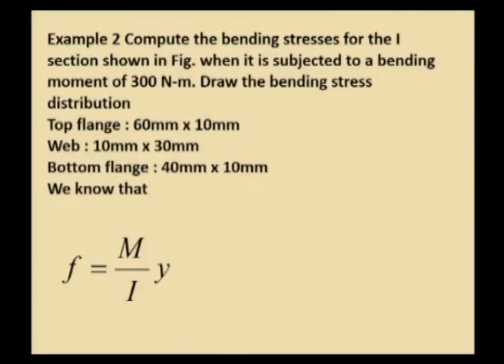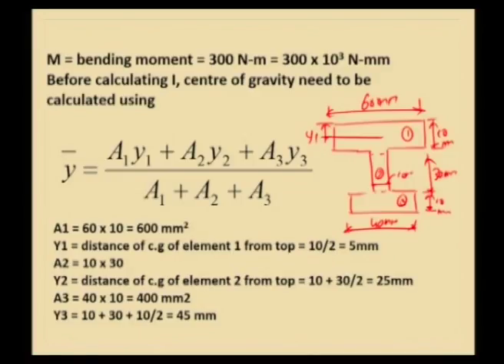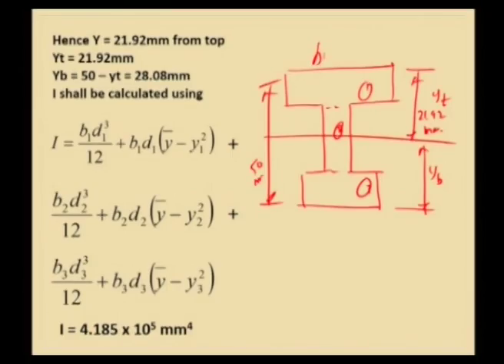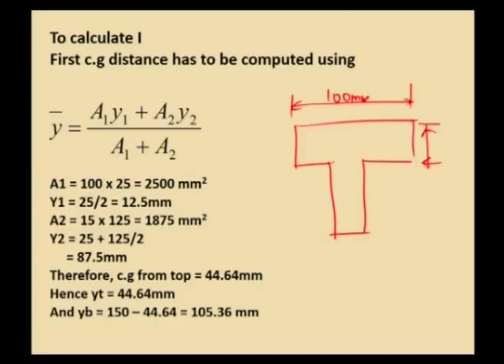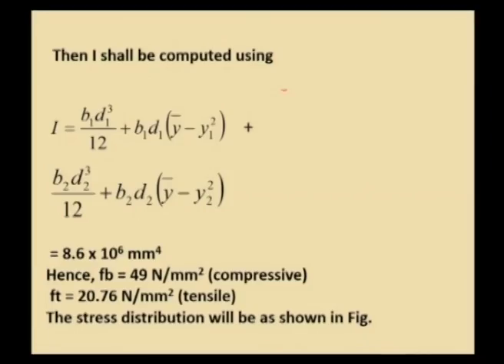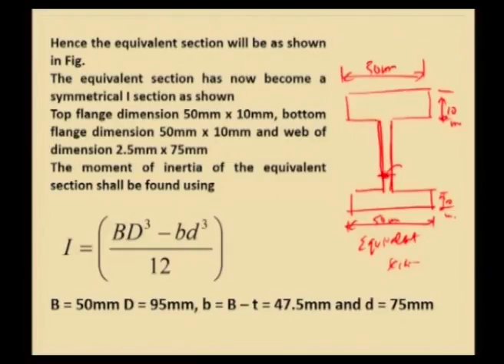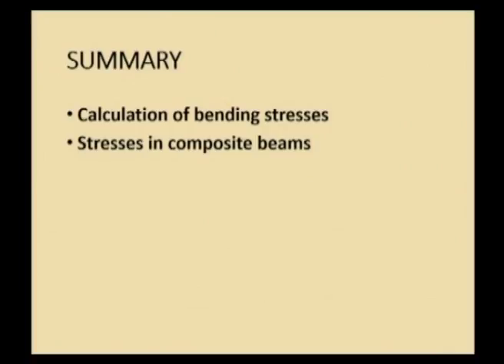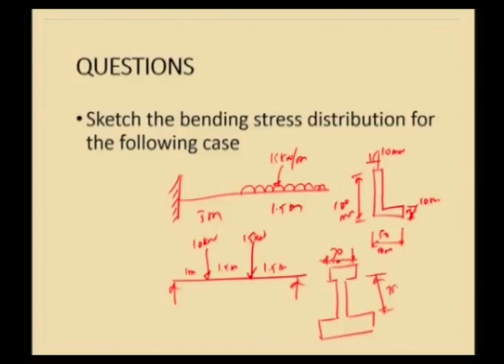Bending And Shear Stresses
Subject:-Architecture
Course Name:-Mechanics of Structures II